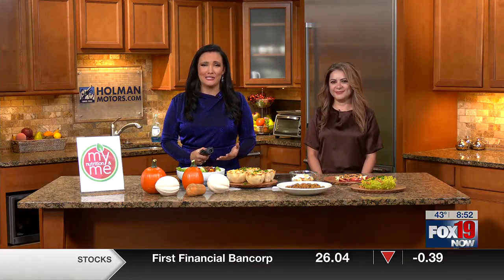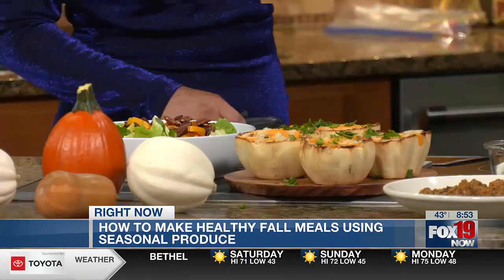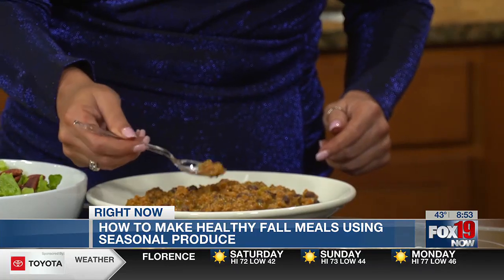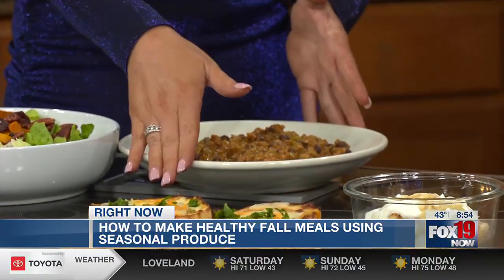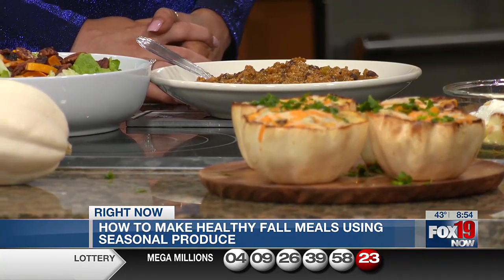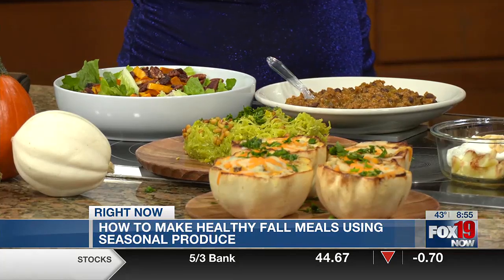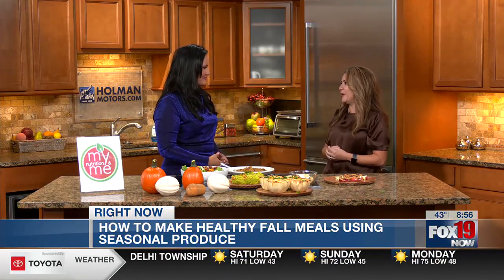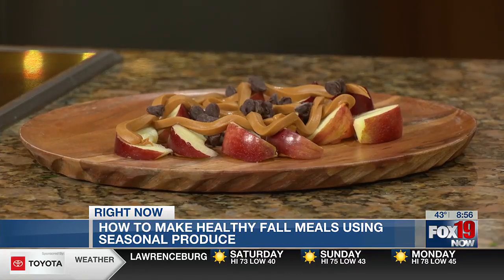Karolin with My Nutrition & Me shares how to make healthy fall meals using seasonal produce